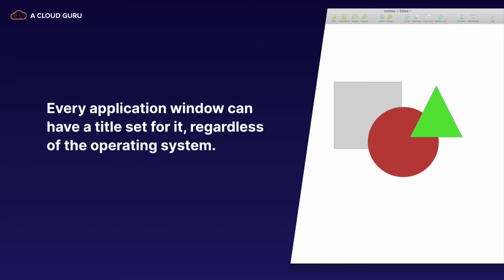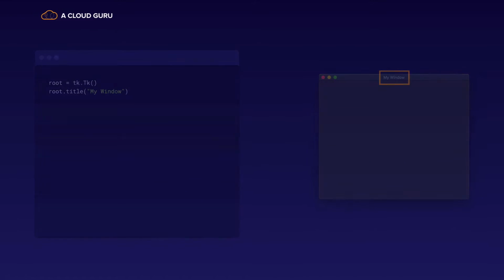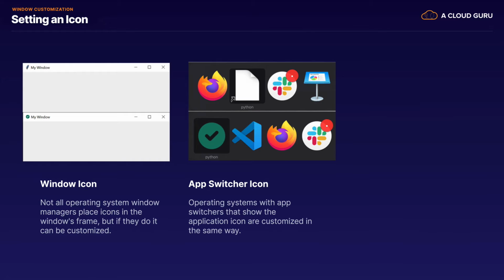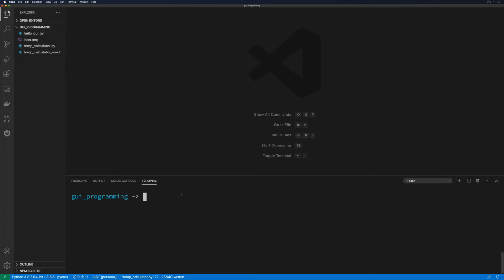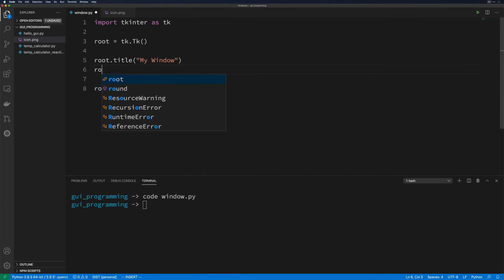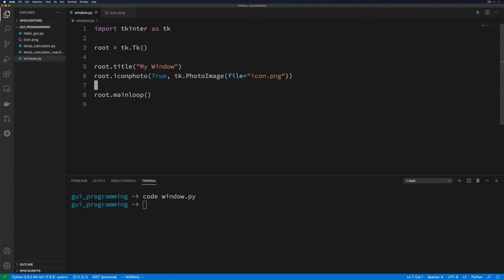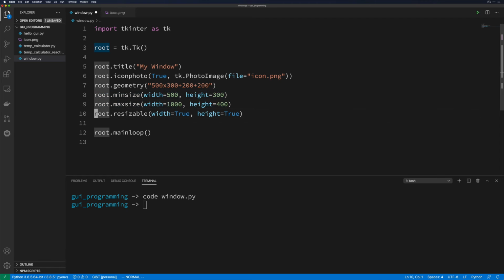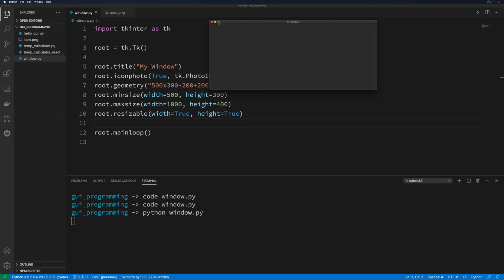16 Window Sizing and Resizing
16  Window Sizing and Resizing